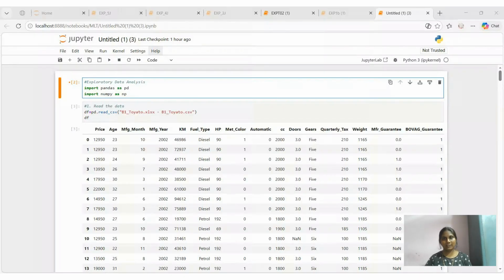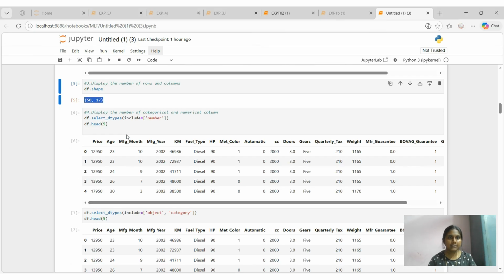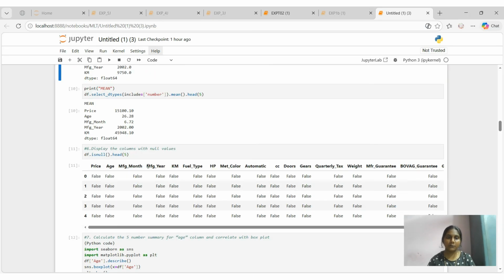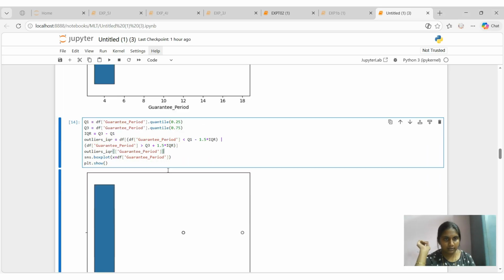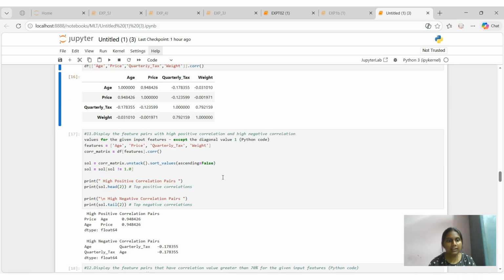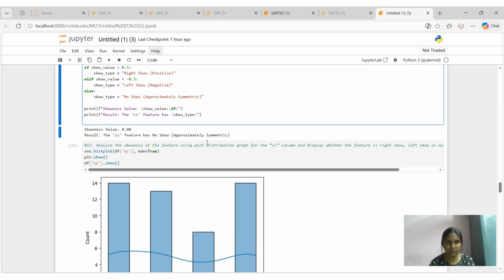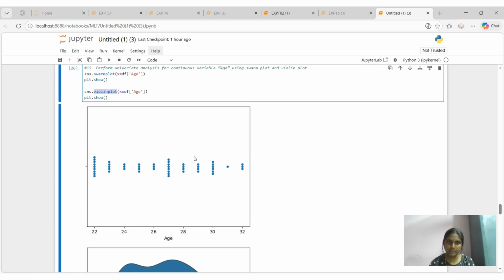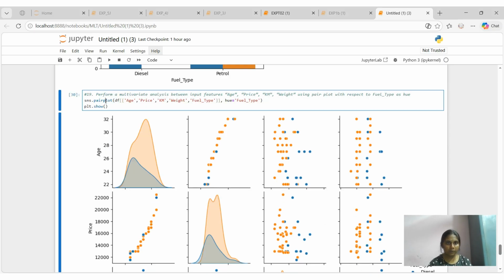MLT EXP1a URK23CS1119